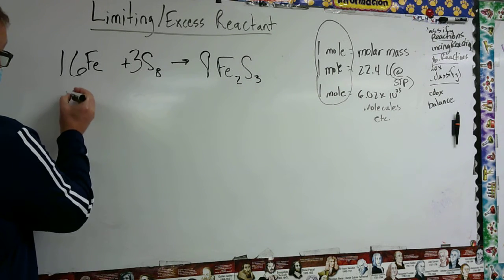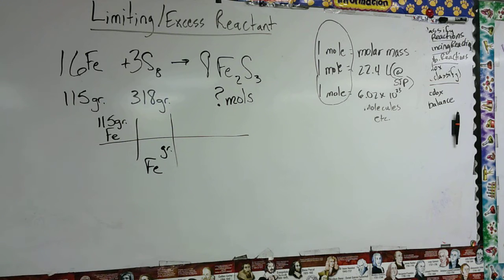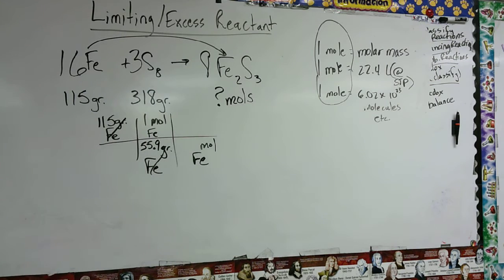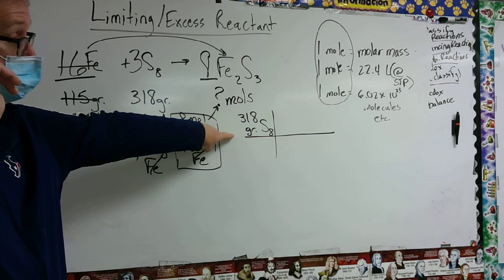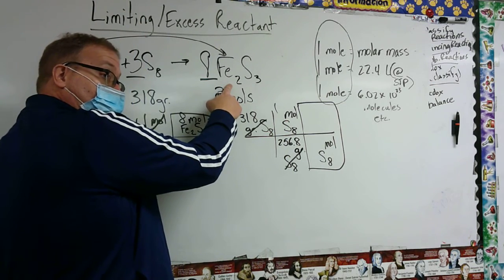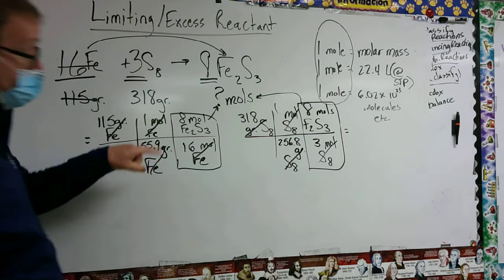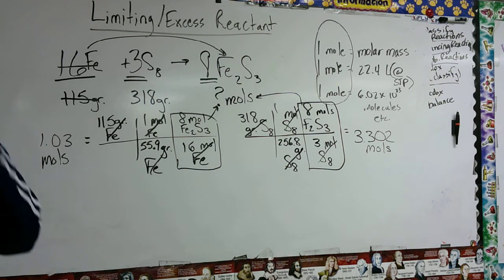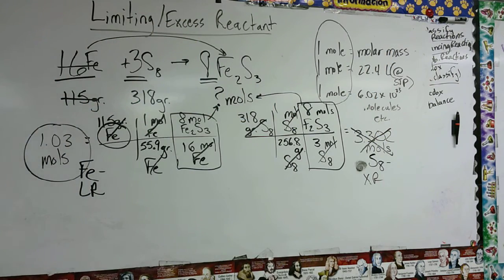Limiting Excess Reactants #2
Limiting Excess Reactant Problems